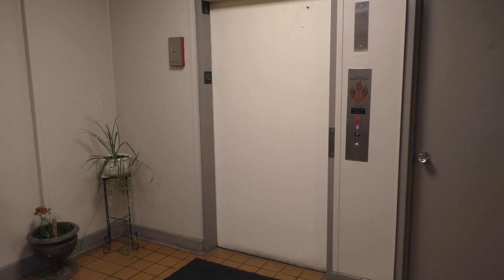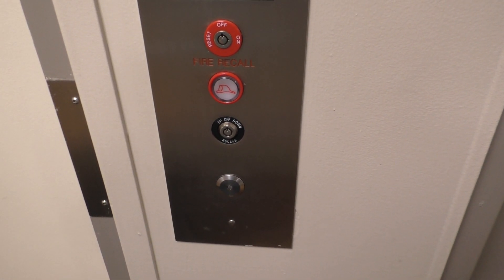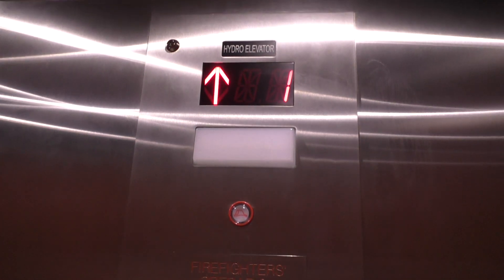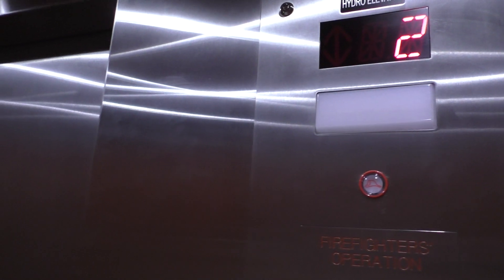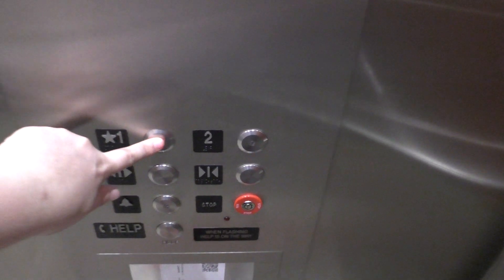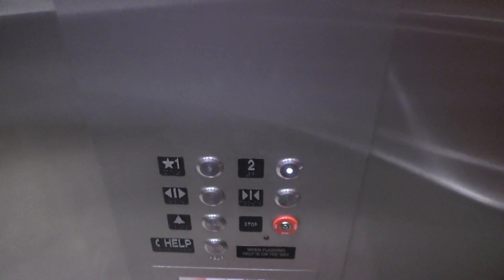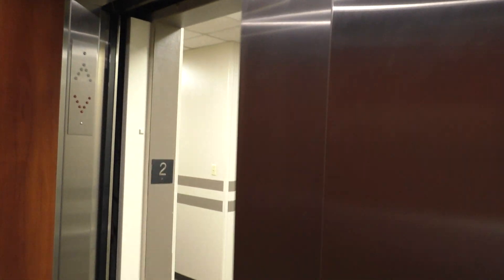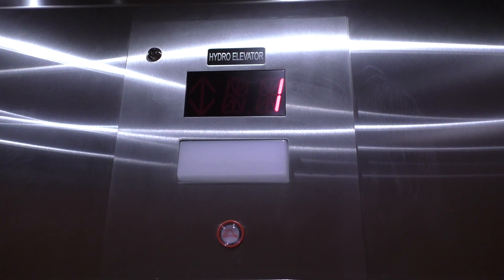Unknown Hydraulic Elevator at Genesis Towers in Gary, IN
Constructed in 1926, the Hotel Gary was once an iconic hotel that attracted visitors to Gary. Unfortunately, due to the drop of visitors to Gary, the hotel closed permanently in 1971. Shortly after, the building was purchased by the Gary Housing Authority and was converted into senior-citizen housing. This particular elevator only goes up to the Offices. I have no idea who originally installed this elevator, but it was modernized with Innovation Fixtures. Honestly, this is a relatively nice mod. It runs great and is in fantastic shape. The modern cab is a nice touch, as well. Personally, I would’ve preferred an elevator that went along with the rest of the building, but for what it is, this mod is alright. Unfortunately, I was unable to access the main elevators at the time of this recording.